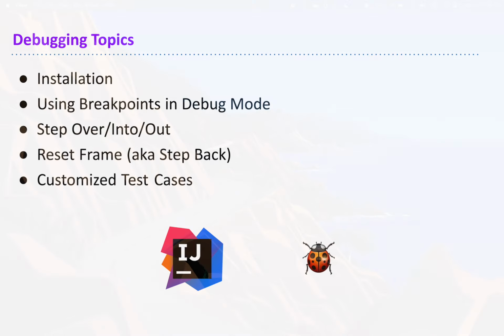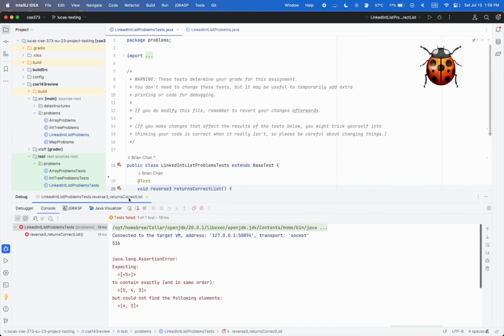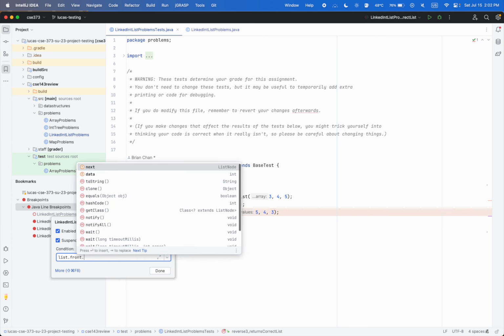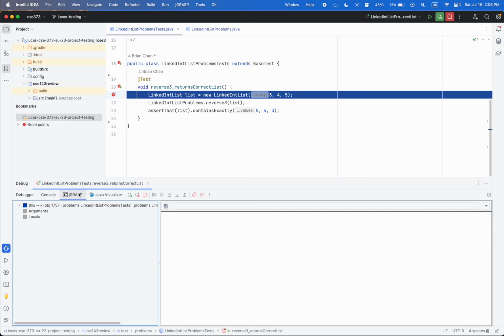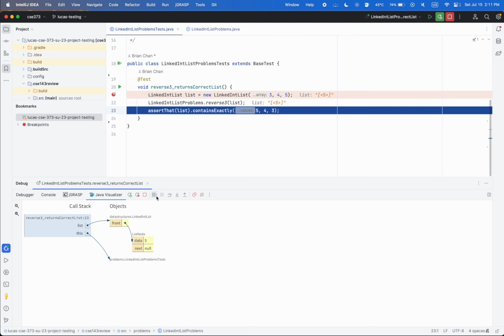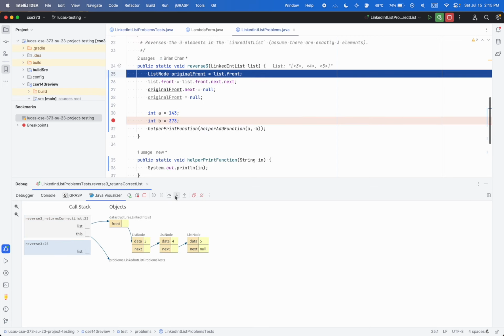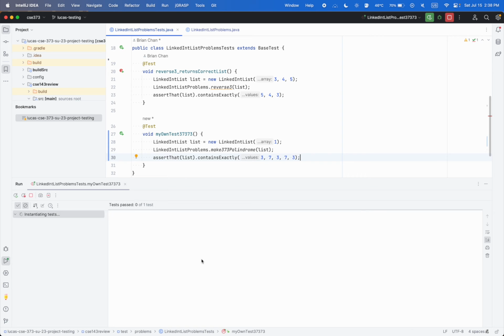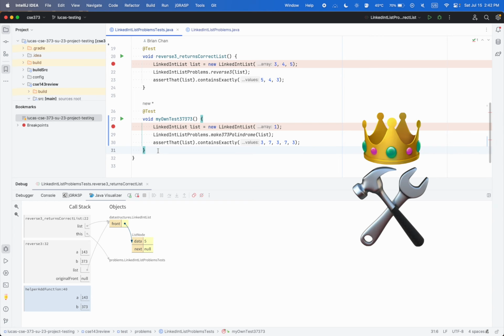All About the IntelliJ Debugger!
A walkthrough of how to use the IntelliJ Debugger as your CSE 373 Super Tool!

00:00 - Intro
00:43 - Plugin Installation
02:00 - Debug Mode
04:30 - Breakpoints
10:56 - Navigating Code Execution
21:08 - Writing Customized Tests
26:55 - Outro